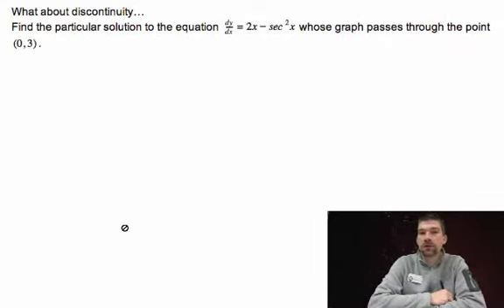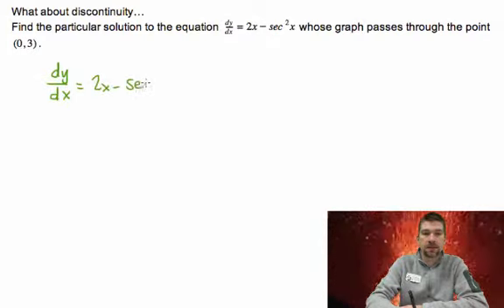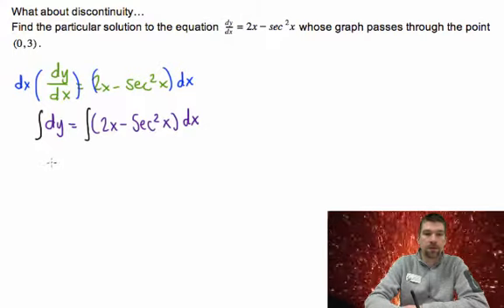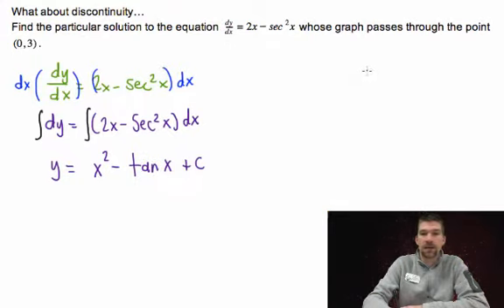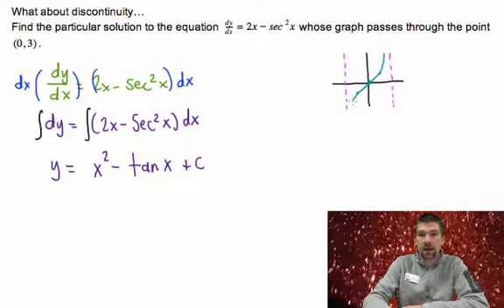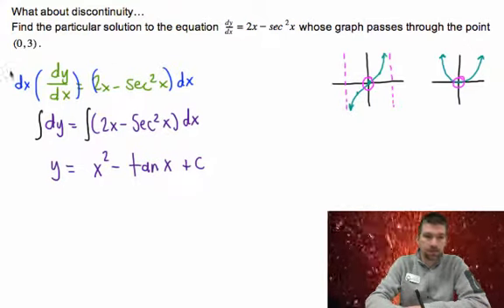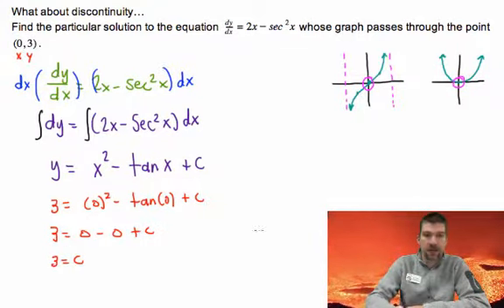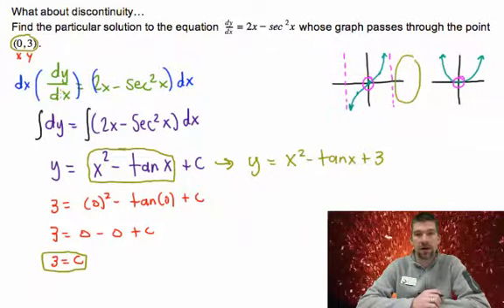Calculus 6 1 Notes Example 3